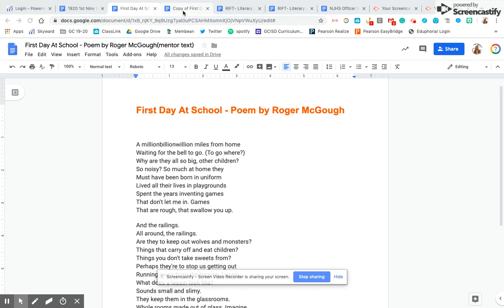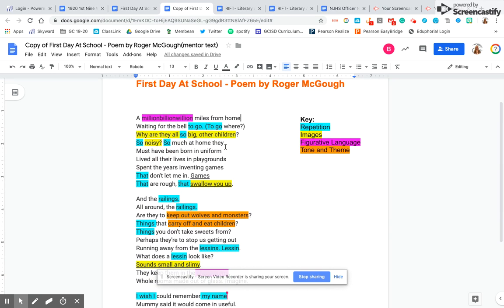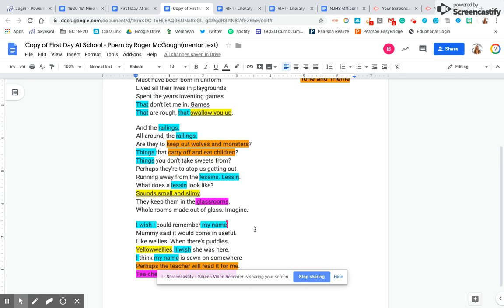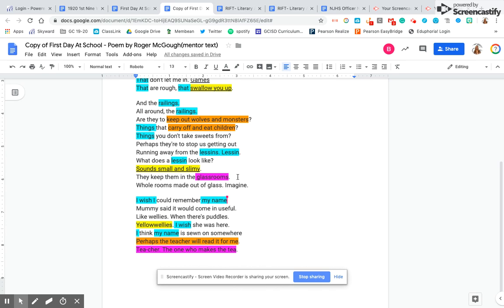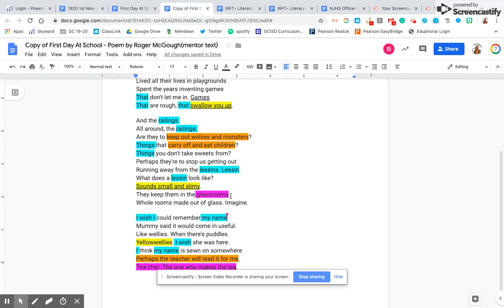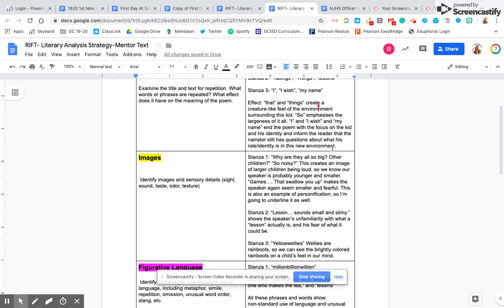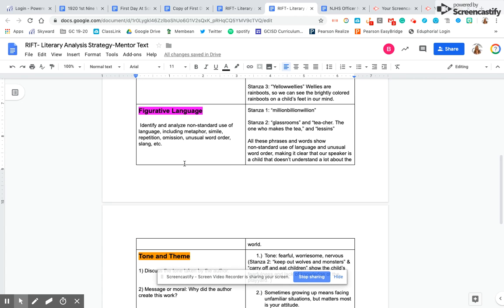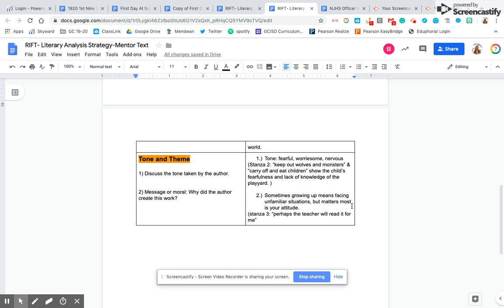RIFT Analysis Strategy-Mentor Text Modeling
Use to analyze poetry.